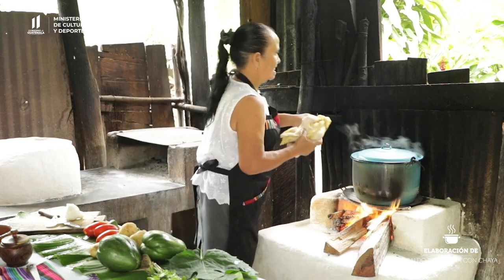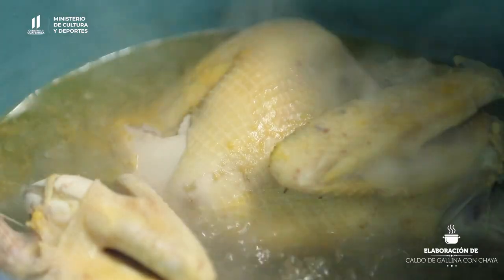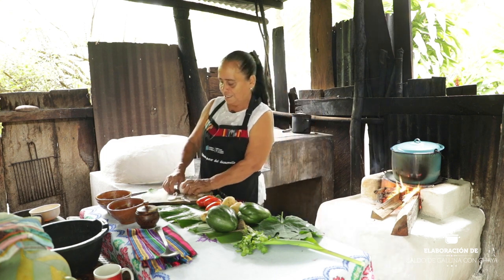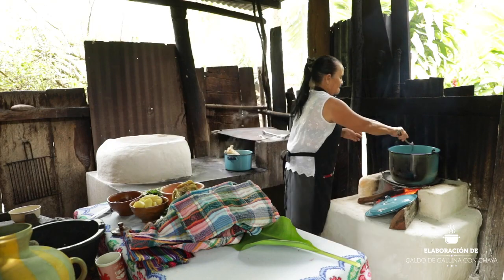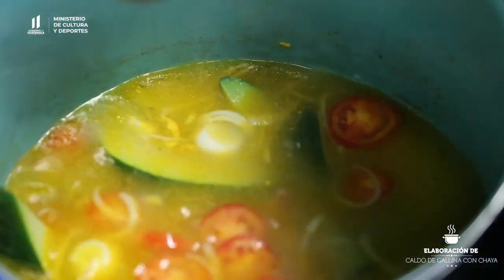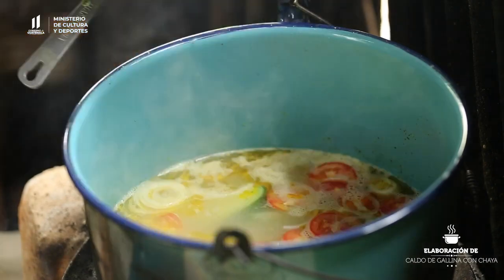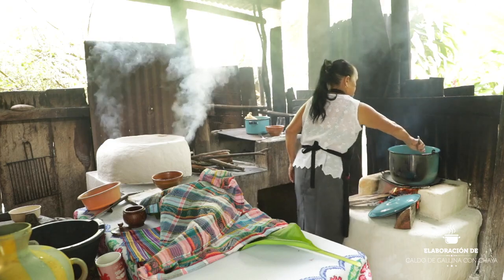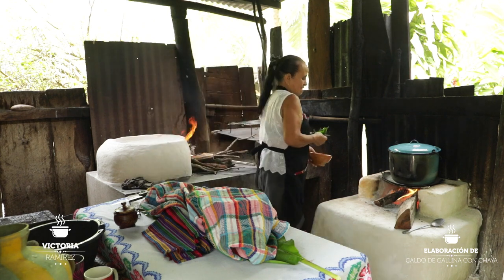Caldo de gallina criolla con hoja de chaya